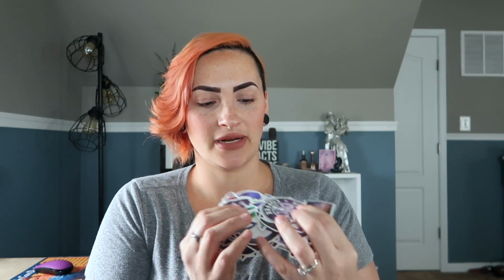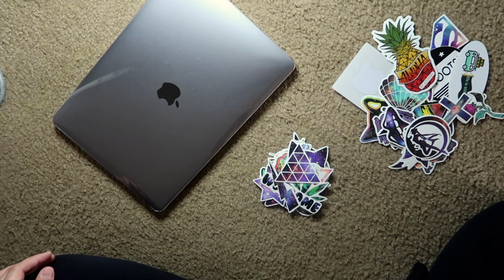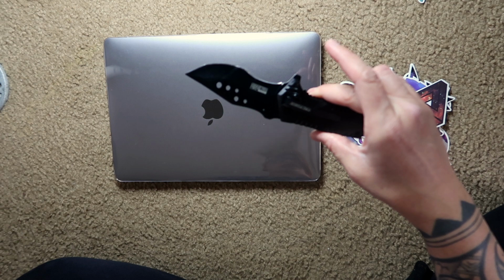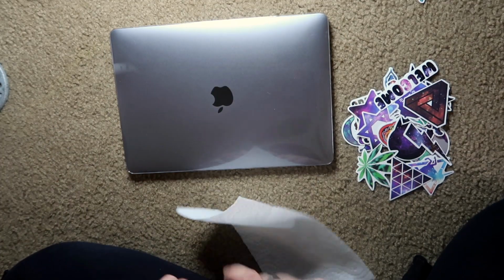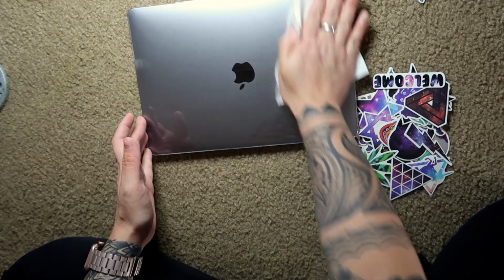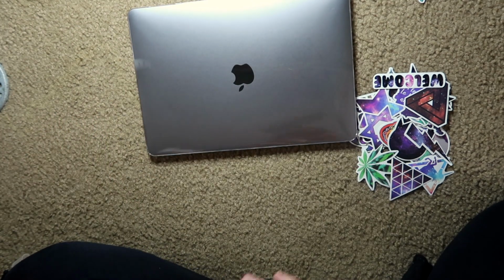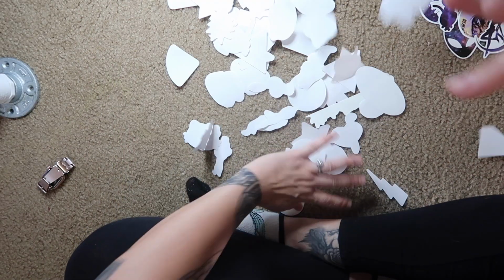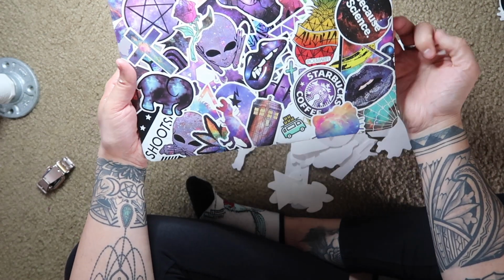How to Sticker Bomb a Macbook Pro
This is a quick tutorial-ish on how to sticker bomb a Macbook Pro. I sticker bombed my 13-inch Macbook Pro and the results are amazingly satisfying!

C O N N E C T   O N   S N A P C H A T ---  @falita.pita
I N S T A G R A M